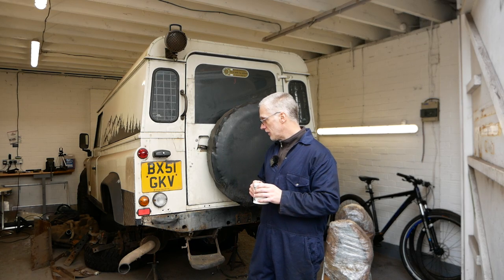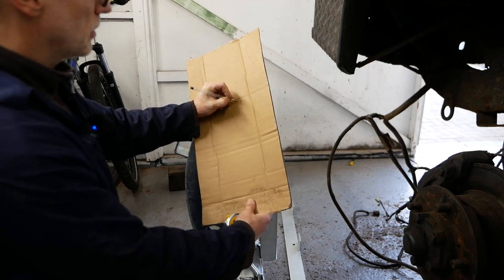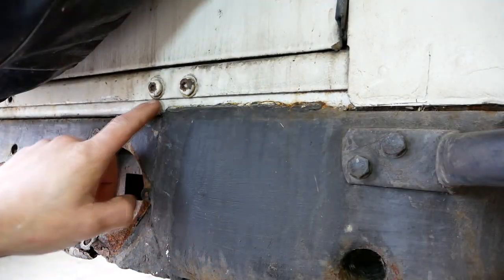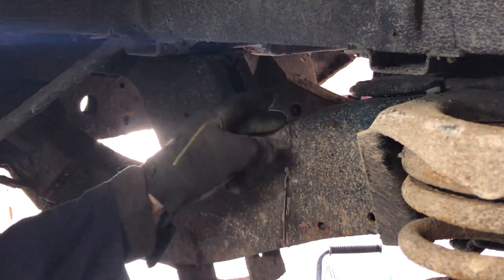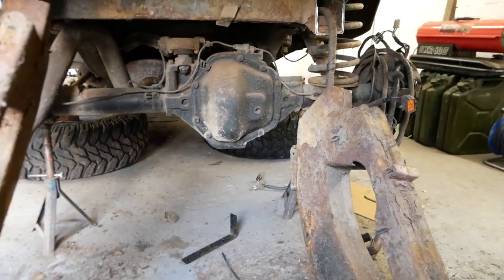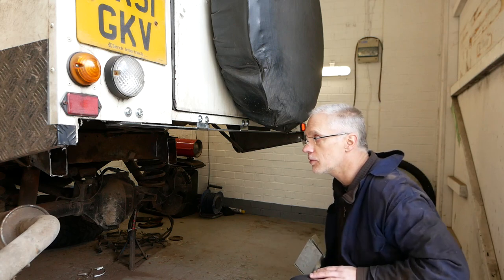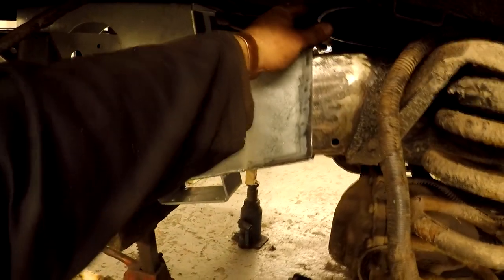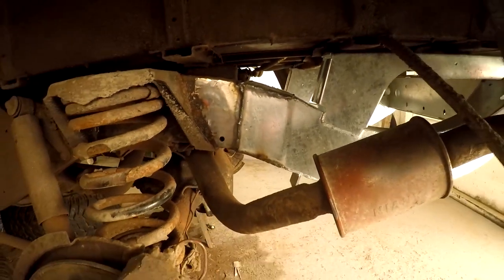Land Rover Defender 110 Rear Crossmember Replacement | All 4 Overland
In this episode i replace a rear crossmember on a Landrover 110 TD5..this is how i do it..